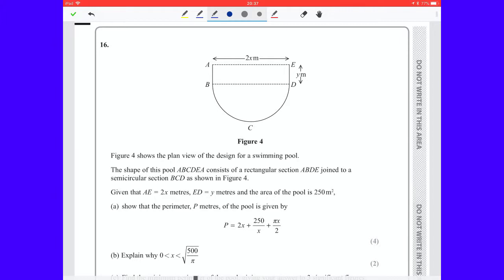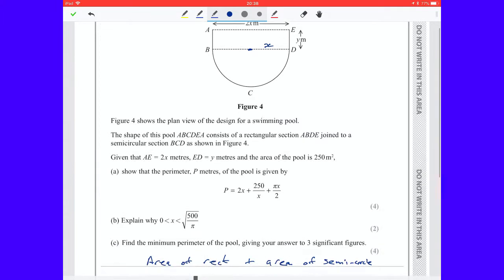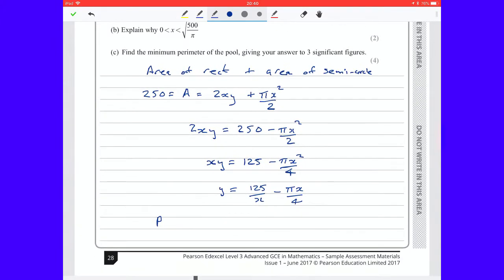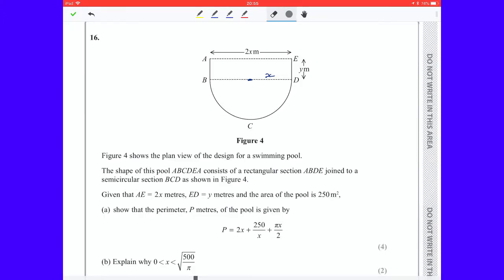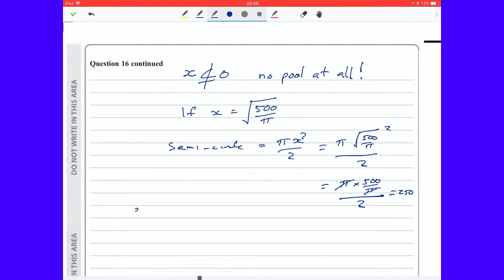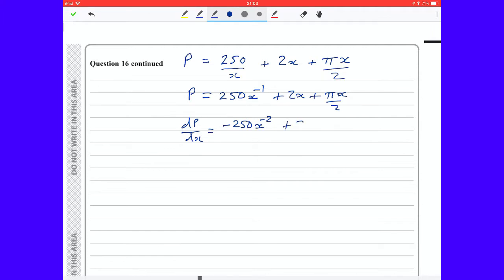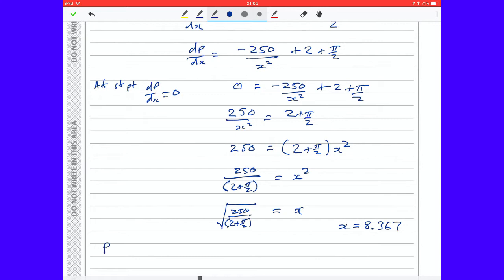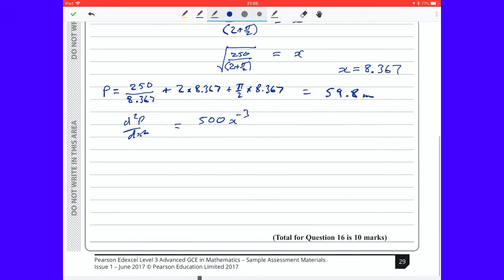AS Spec Pure Q16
Working through Edexcel AS Maths 2017 Specimen Pure paper